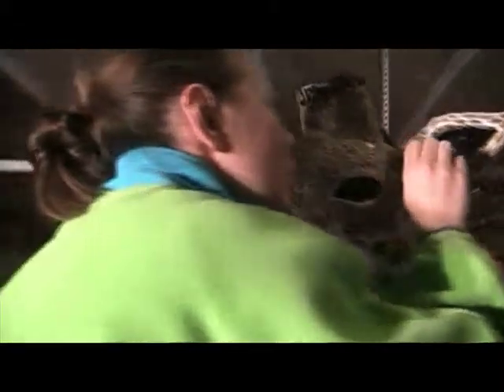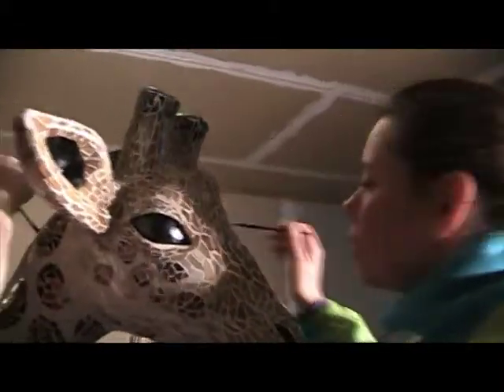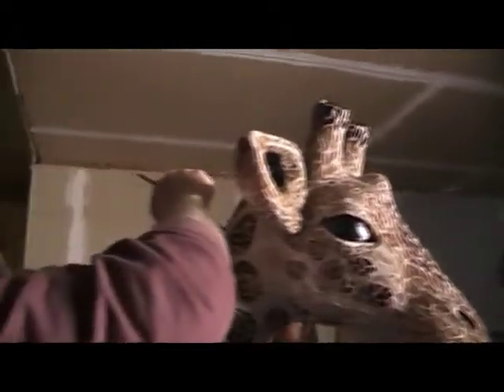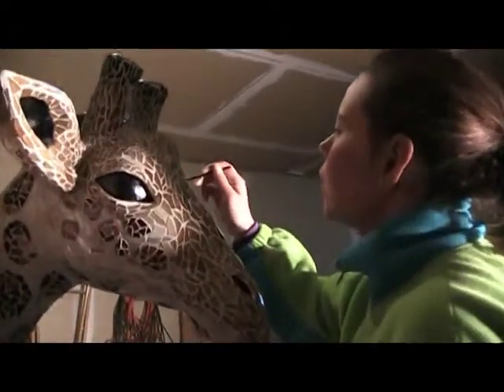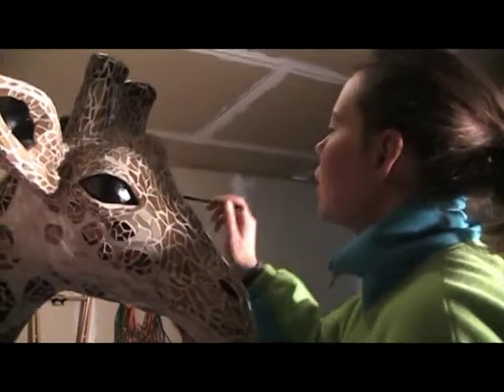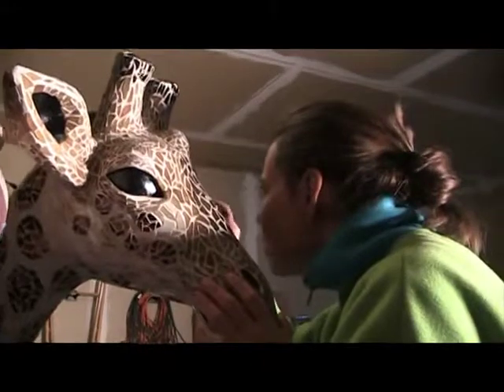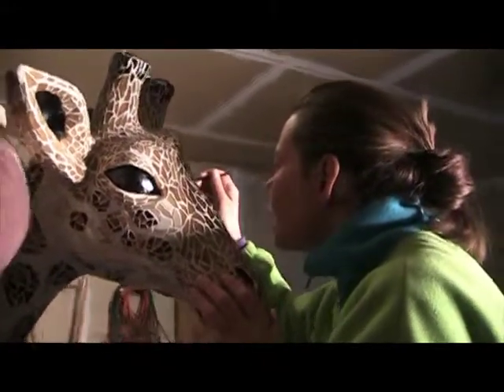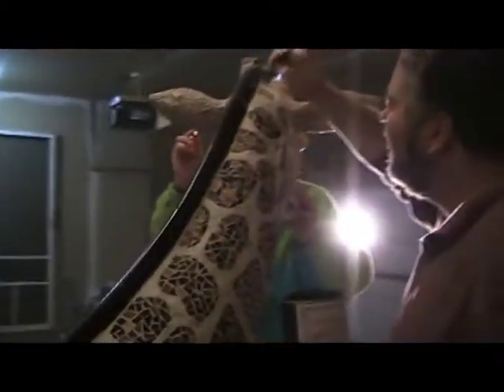Sally the Giraffe Mosaic 4-10-2010.mpg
Sally the Giraffe #1